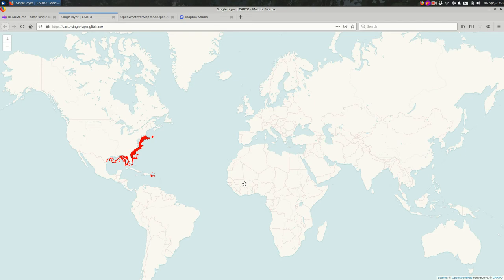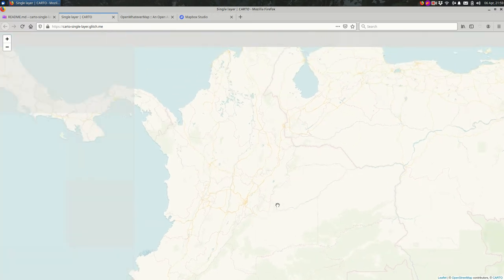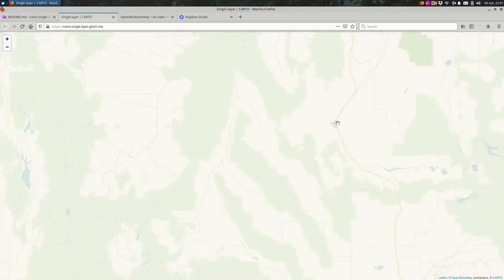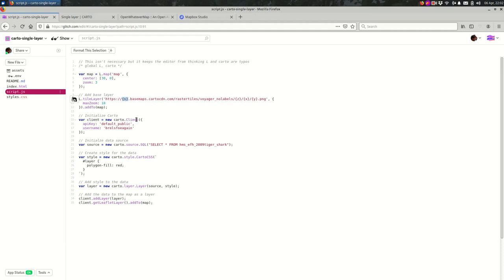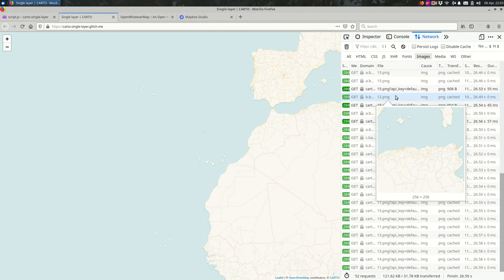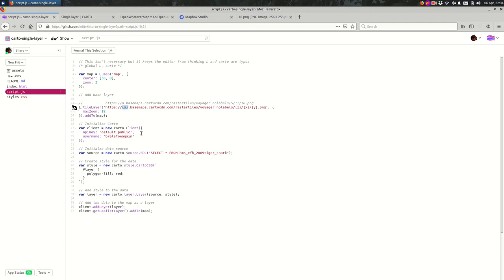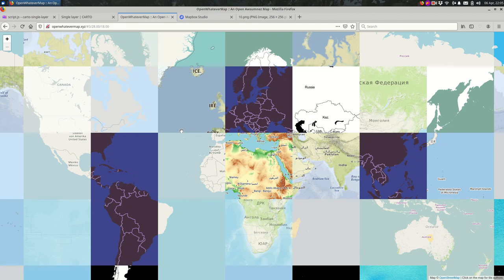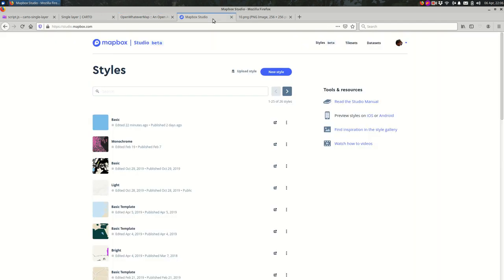What are webmap basemaps?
A short discussion of webmap basemaps leading into making your own with Mapbox Studio.